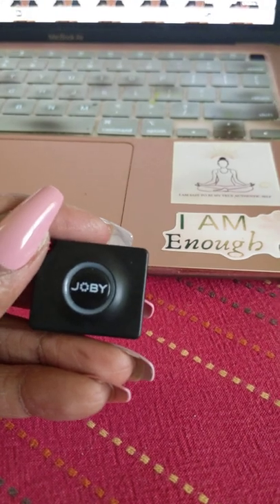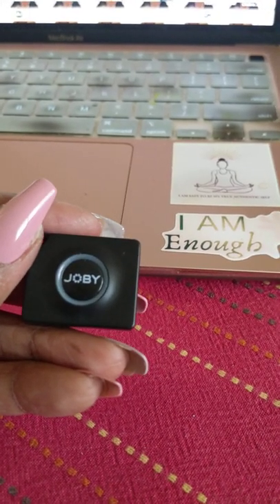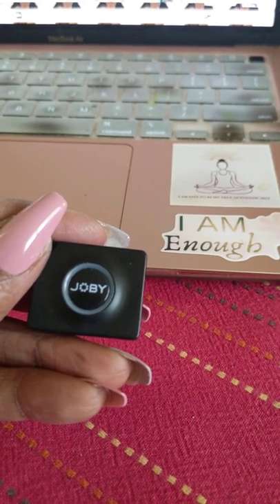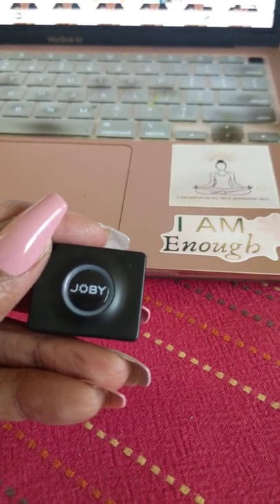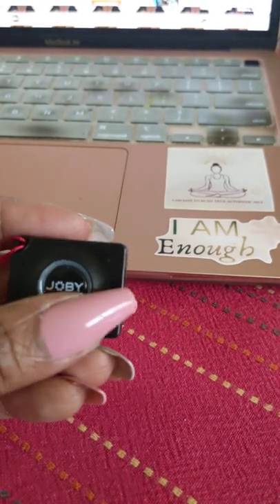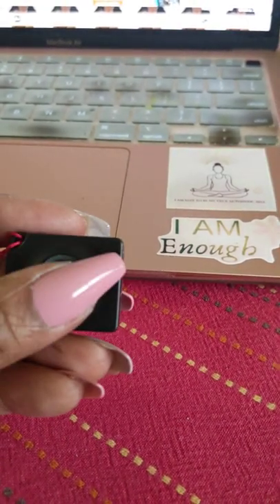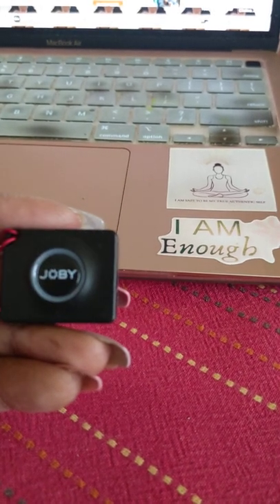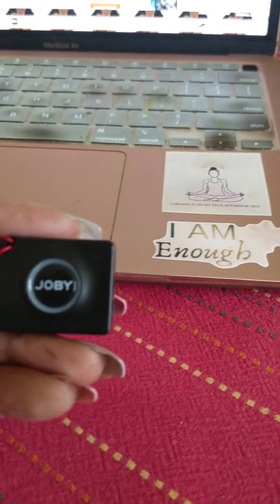📱 Joby GripTight PRO 📹 Telepod 🤳 Bluetooth 🔵 🦷📷 Remote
Both purchased at Best Buy Sunpak $39.99 Dec 2020. Joby Mar 2022 $99.95

WELCOME TO THE NICKIE BROWN VARIETY SHOW 2

Hey Y'all Coach Brown here!

Can I open my world to you? Creating thought-provoking content & knowledge is my most effective tool for building community. My overall goal is to spread love and inspire. On this channel I express myself through tarot, holistic self-care, cooking, social commentary, DIY projects and entertainment.

LOVE handmade creations?
All products are anointed and produced with love & integrity.